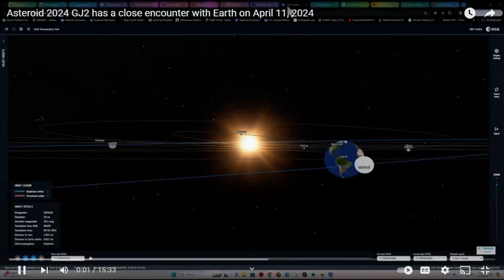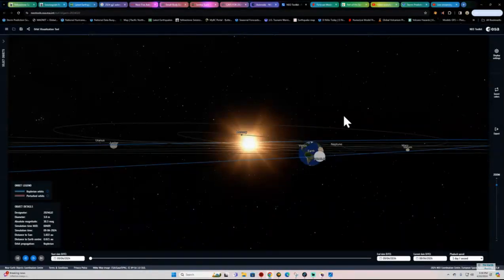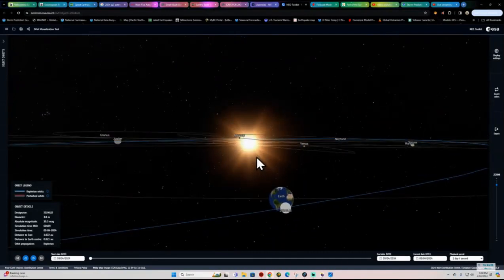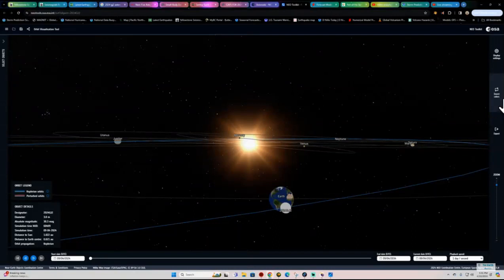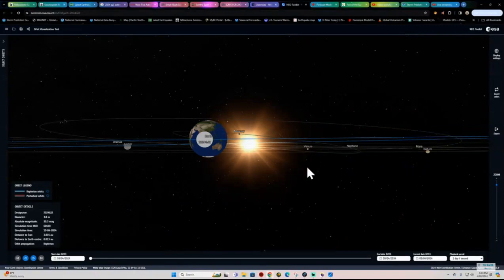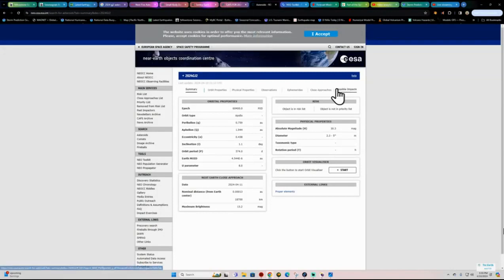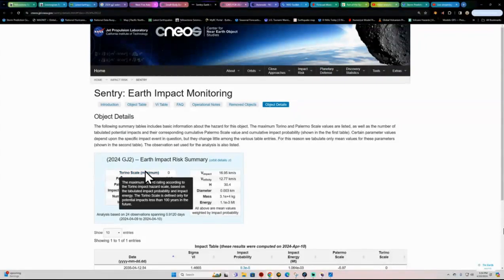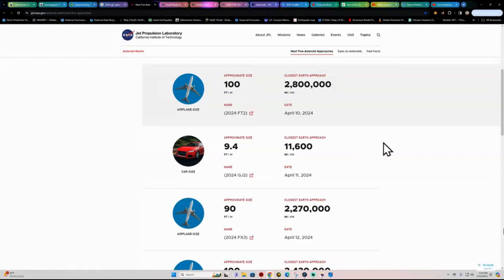Asteroid 2024 GJ2 To Have A Close Encounter With Earth April 11, 2024 ~ Today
Thanx For Watching. Watch My Earlier Vidz So You Won't
              Miss Any Information They Provide. This Is A Mirrored Video.
                                      ALL Credit's To Original Creators.

                       I DO NOT MONETIZE ANY OF THE VIDEO'S I POST.
                        TRUTH PEACE AND LOVE TO YOU AND YOURS
                                                      GOD BLESS
                                          🔥 SyxBak62 ~ 2024 🔥

I'm locked out of SyxBak9 which has some great videos!